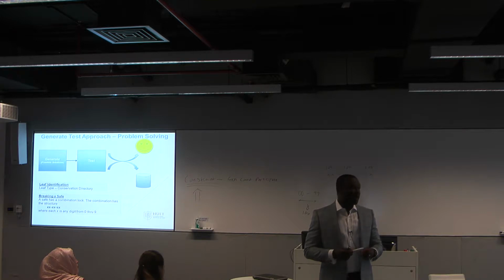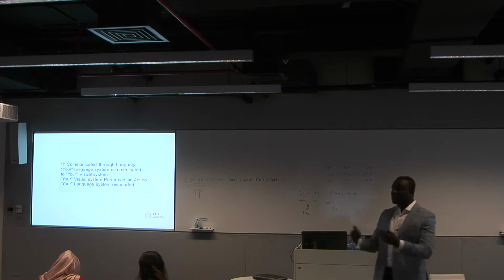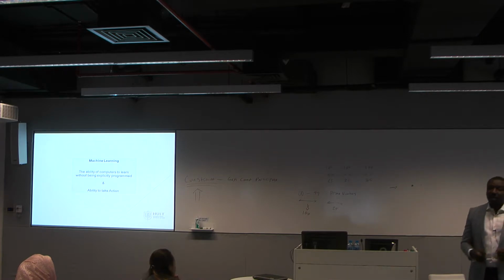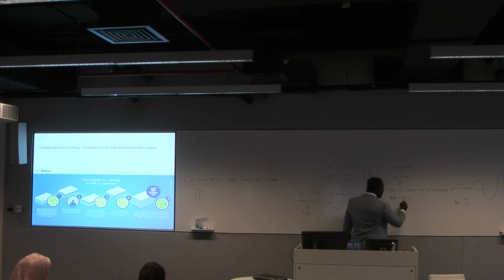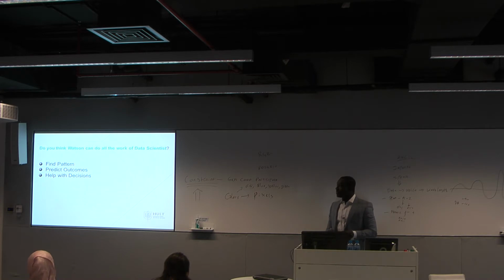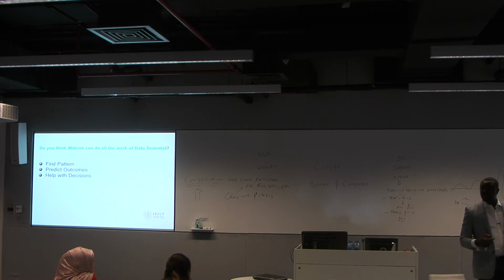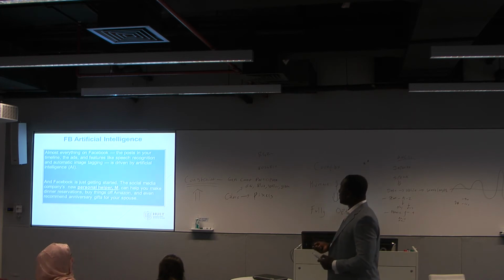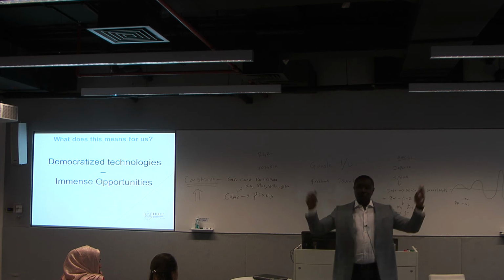Technology Management Class 3.5 by Tolu Ayiloge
Hult International Business School